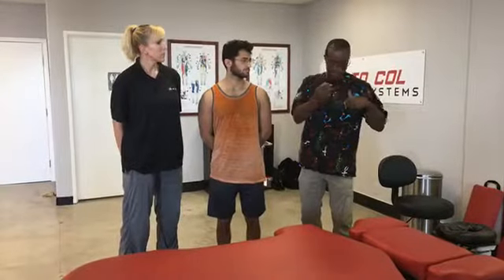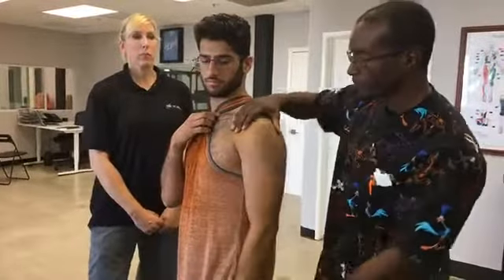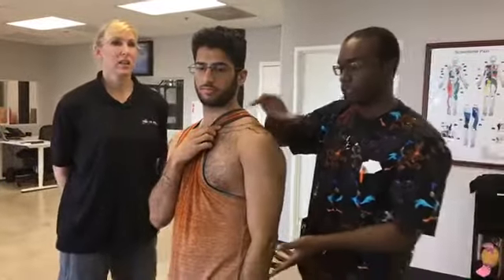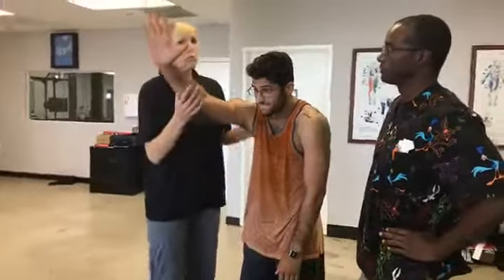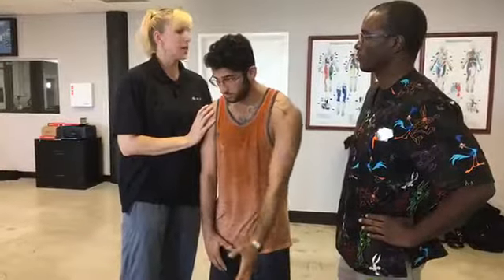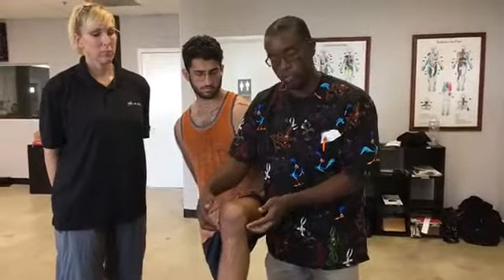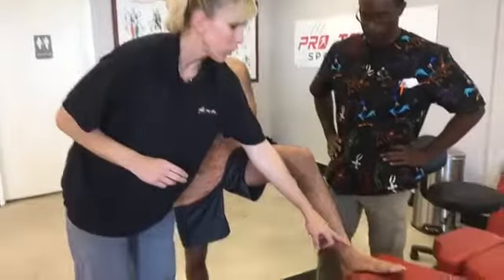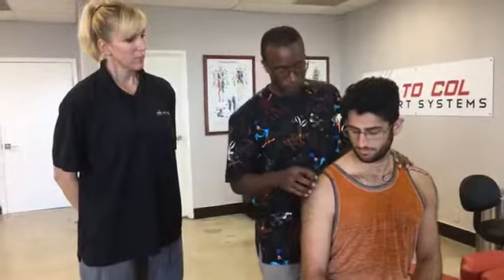Ask The Doctor: Learn How to Properly Assess a Shoulder with Julie & Dr. Darryl Bates!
Are you looking to learn how to properly assess a shoulder?

Check out this episode of "Ask The Doctor" with Julie & Dr. Darryl Bates to learn how to properly assess a shoulder.

Follow Pro To Col Systems!

Pro To Col Sport Systems is a sports rehabilitation clinic that uses a systematic approach to get active people out of chronic pain and back in life’s playing field.